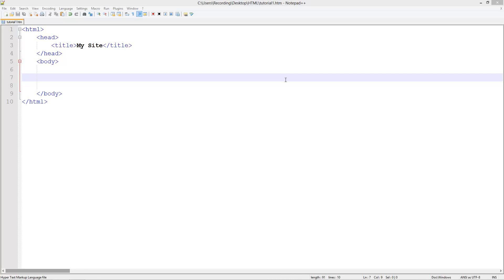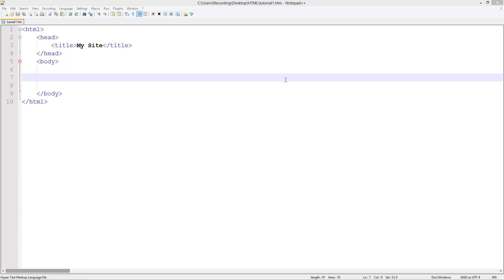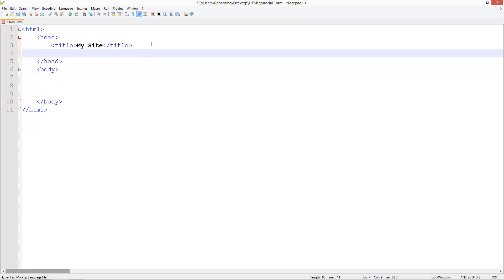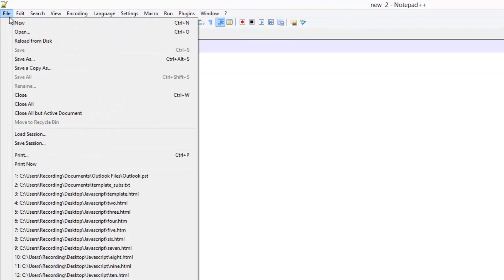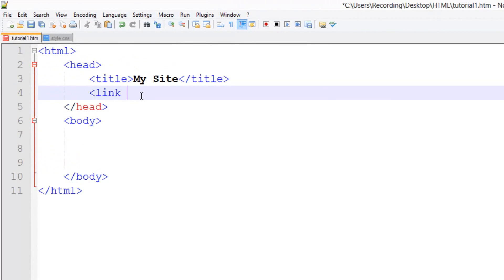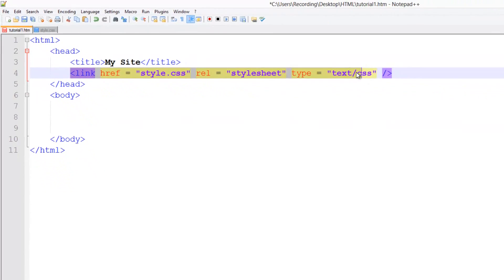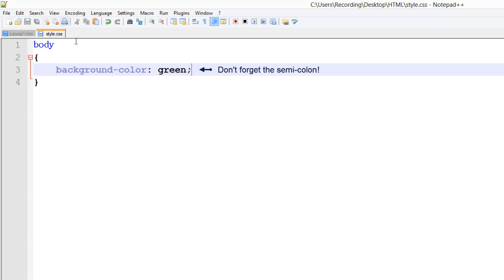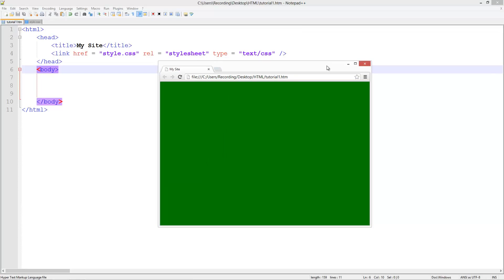Learn HTML/CSS - #9 - Introduction To CSS [1080p]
In this tutorial, I discuss what CSS is and how use it. In the following HTML/CSS tutorial, I will show you more of CSS, including styling text, divisions and hover effects.